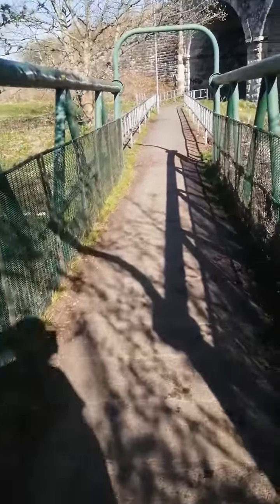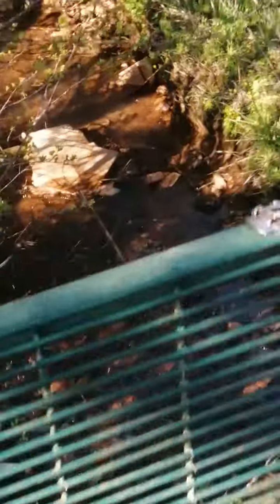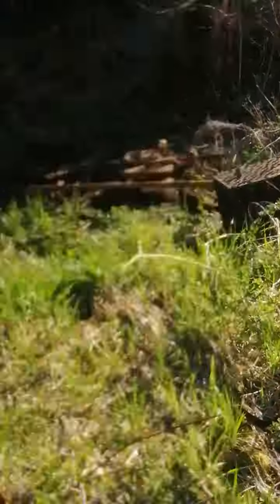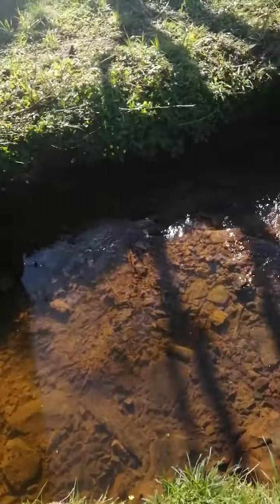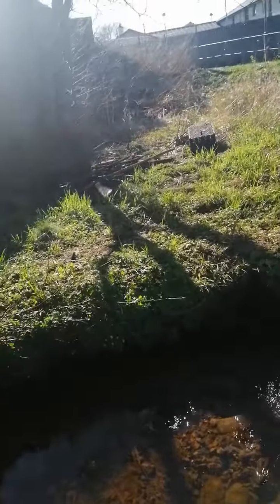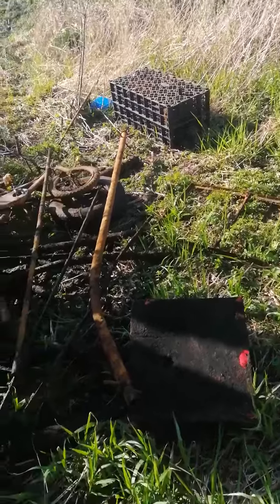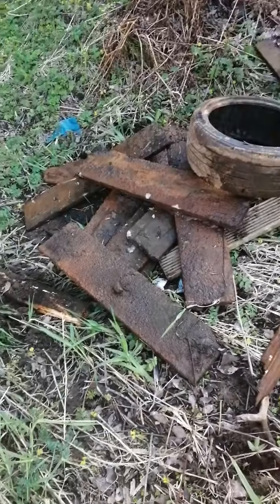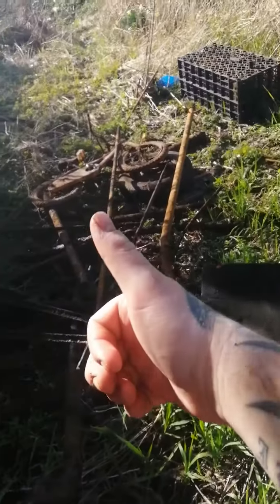Cardenden burn clear out